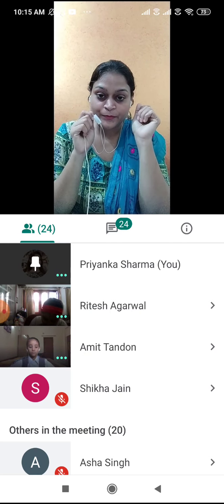28 August 2020